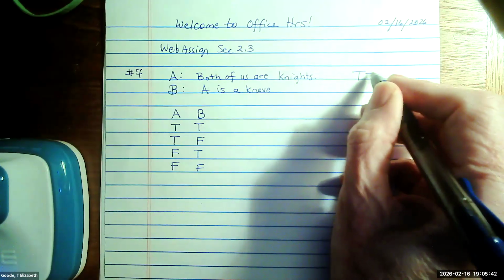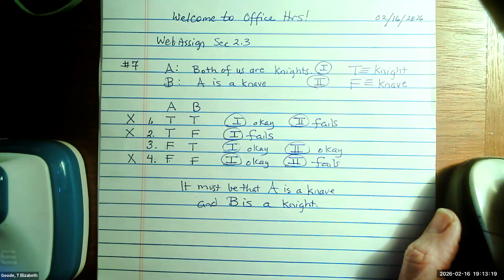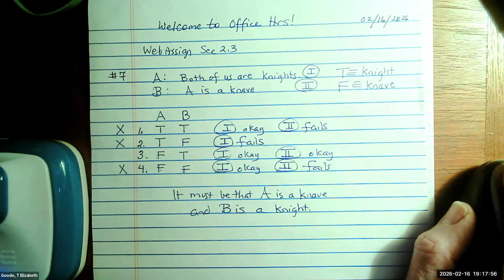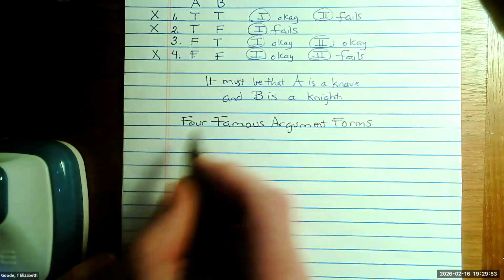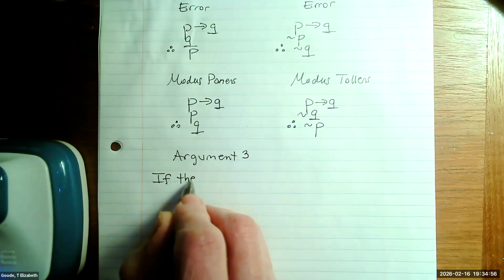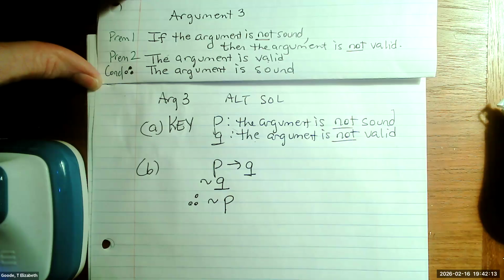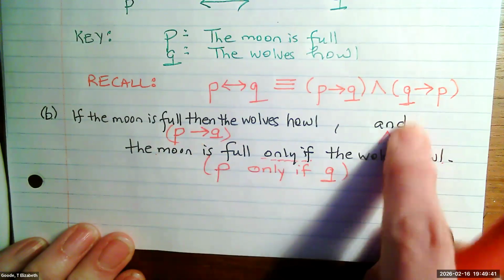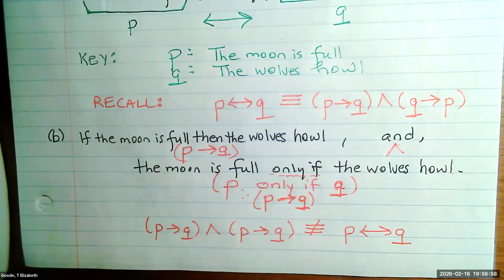MATH 263 Office Hr 02 16 2026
Argument Forms
Four Famous Arguments
The Biconditional and equivalent statements